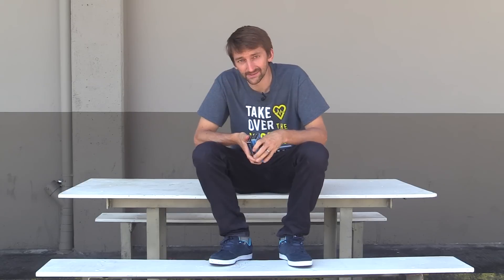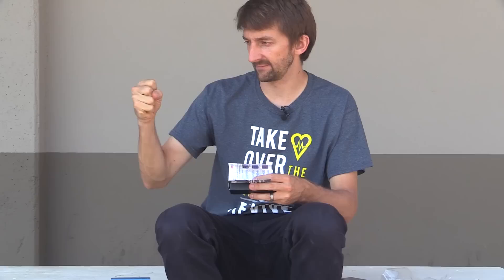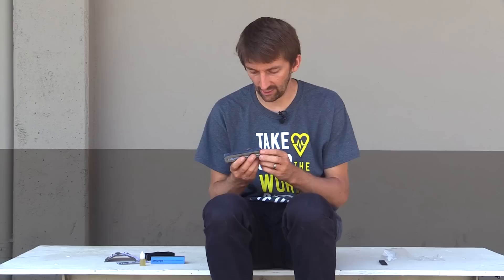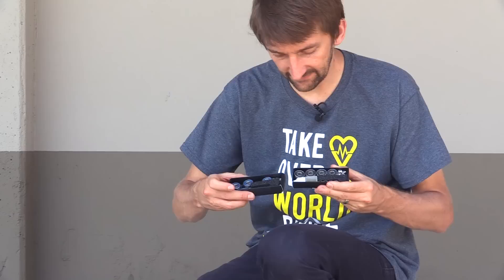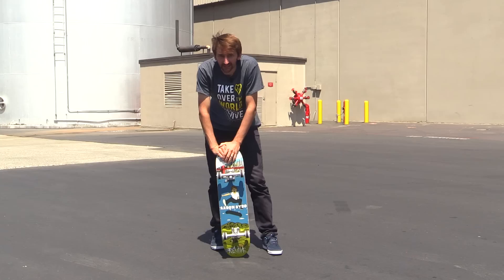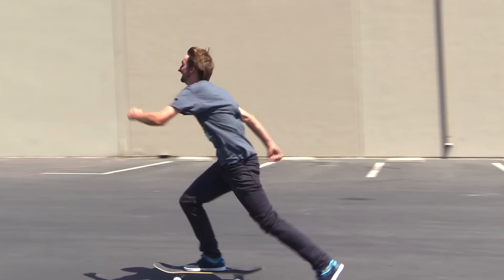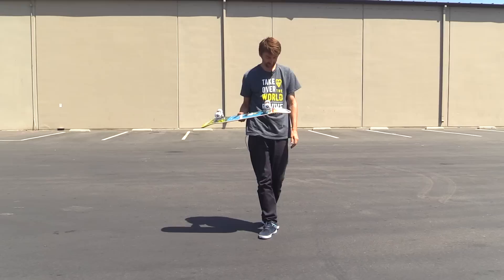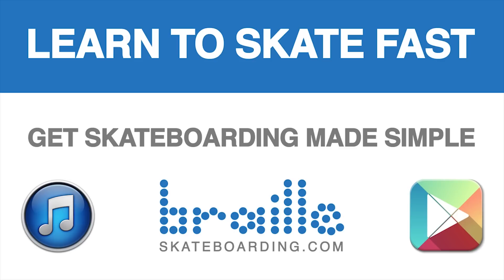CERAMIC BEARINGS VS STAINLESS STEEL BEARINGS | VS EP 9